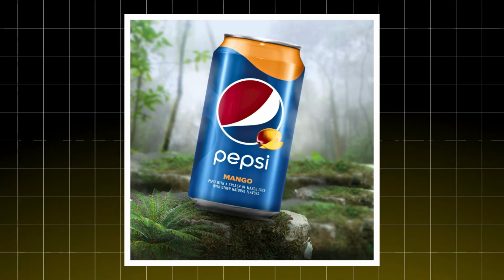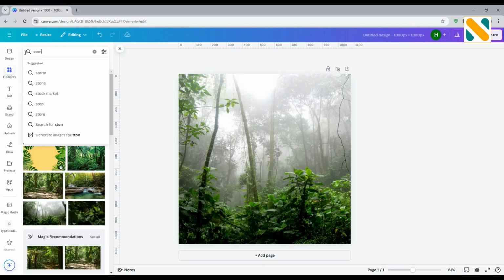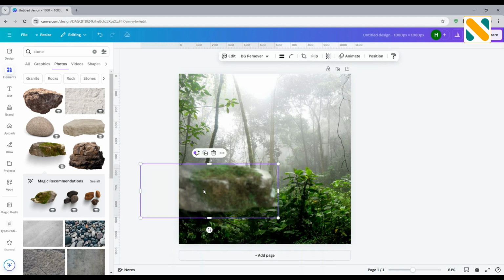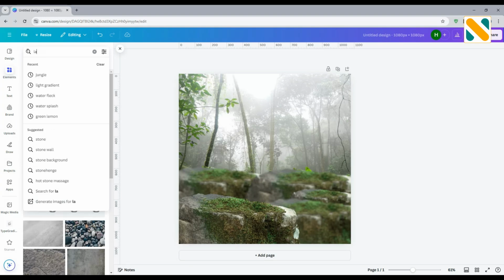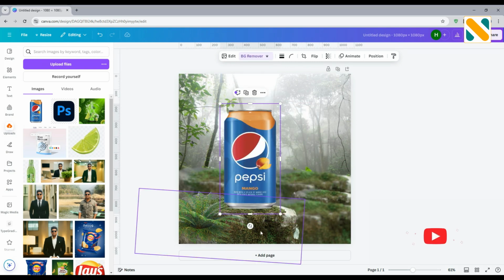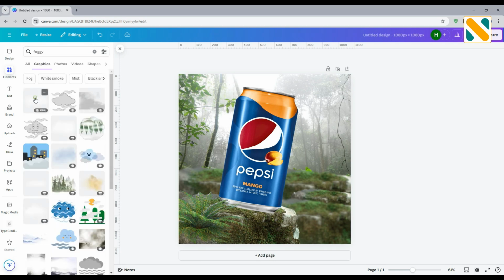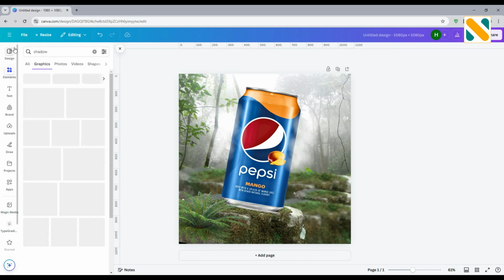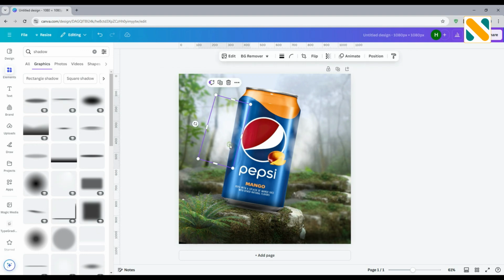Creative Manipulation Product Advertising Poster Design in Canva | Canva Advance Tutorial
Boost your sales with creative product advertising poster design in Canva by learning how to create eye-catching, professional designs that stand out from the competition. In this video, you'll learn step-by-step how to use Canva's powerful tools to create stunning advertising posters that convert. Whether you’re a beginner or looking to improve your design skills, this tutorial will walk you through everything you need to know about crafting high-converting, visually engaging product posters. Discover tips and tricks to take your designs to the next level and ensure your products capture attention. With this Canva tutorial, you’ll master not only the basics but also advanced techniques to help you design faster and more effectively. Elevate your brand and make your product advertising pop with posters that will captivate your audience and drive results.